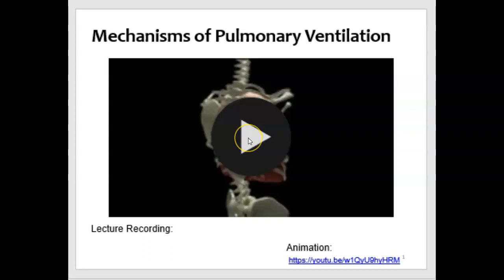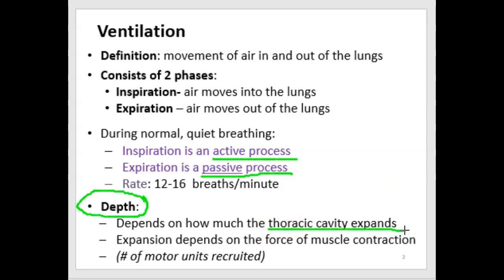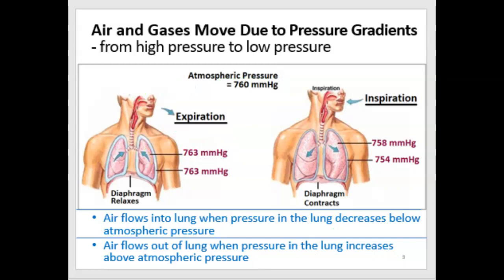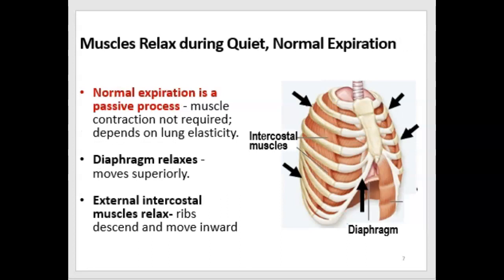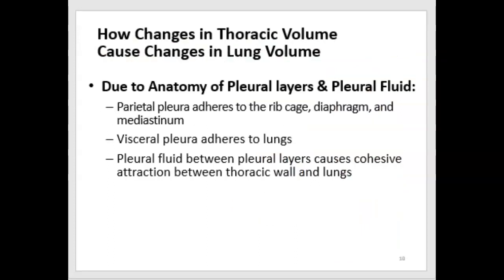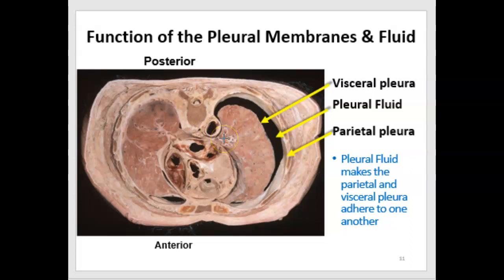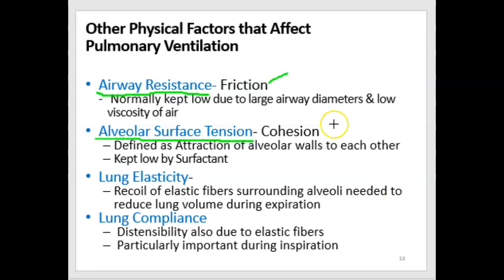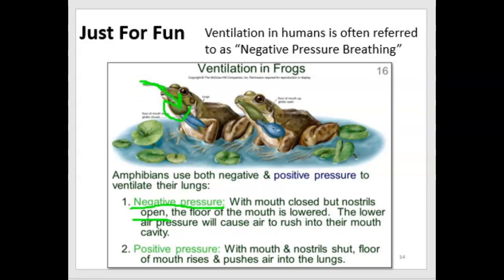2. Mechanisms of Pulmonary Ventilation